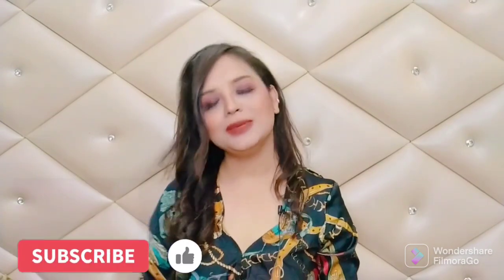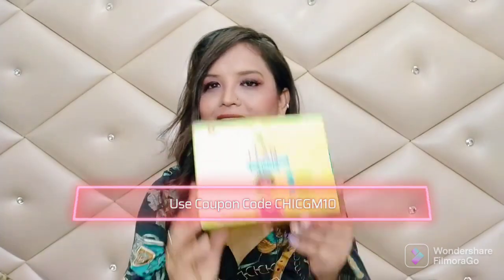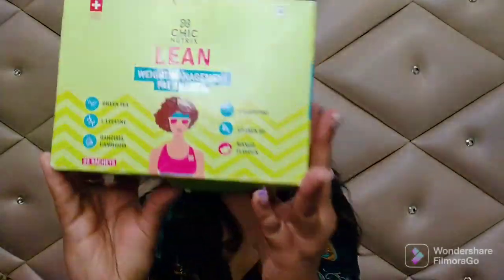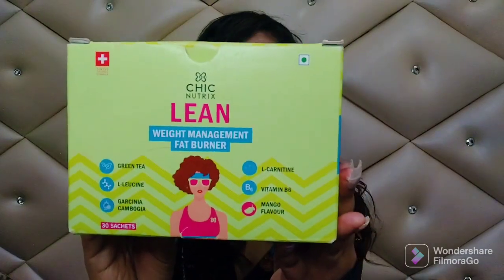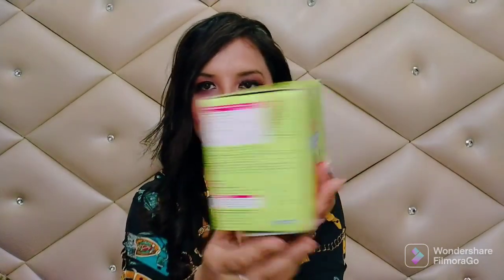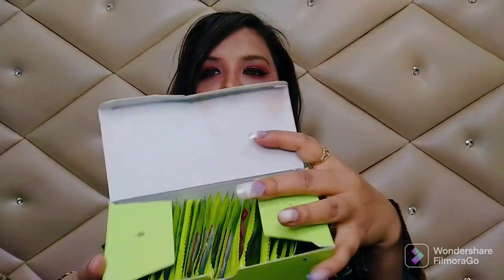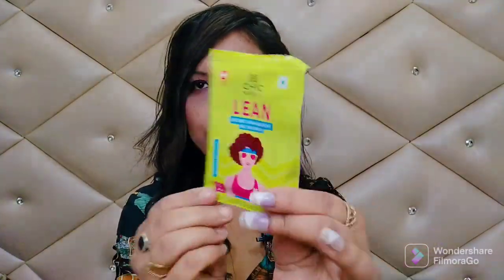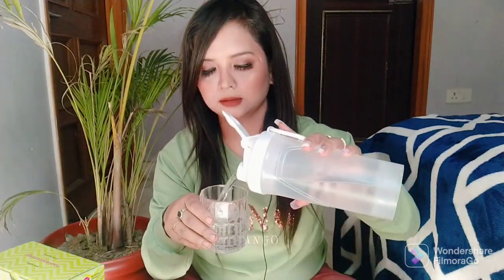How I lost My Post Pregnancy Weight || Chicnutrix honest review || Healthy weight loss management 🌸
Tried EVERYTHING to lose those extra kilos but nothing worked?

With 5 power-packed ingredients, Chicnutrix Lean helps:

✅ Control appetite & hunger pangs

✅ Boost fat metabolism

✅ Convert fat into usable energy

✅ Prevent the loss of muscles

✅ Block fat production

With the right diet, exercise, and Chicnutrix Lean get fit the healthier way!

Click to see my other videos too

My Other Haul Videos (Must watch❤)

🥳Myntra Hauls

❤ Myntra Readymade lehnga haul

COPYRIGHTS -

Everything you see in this video created by me.. Please do  not use any photo Or content without first asking permission at